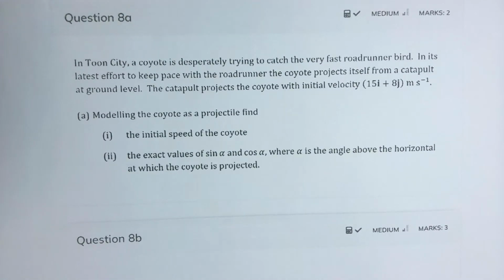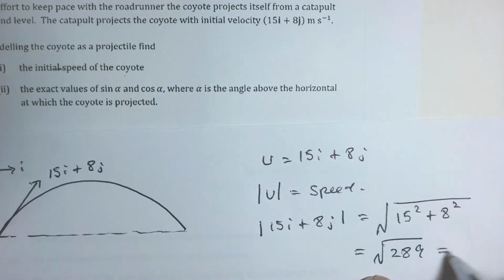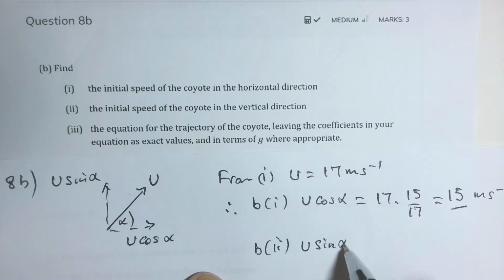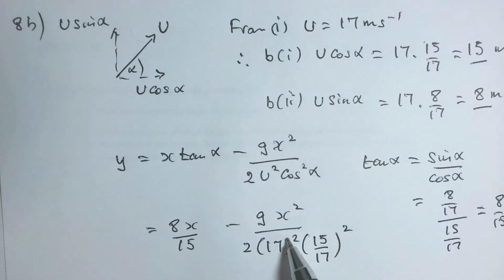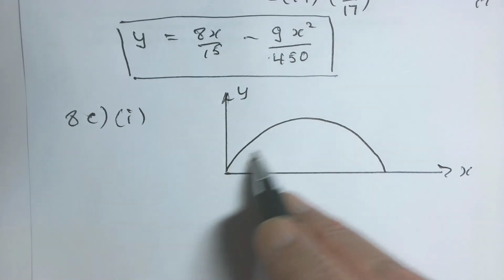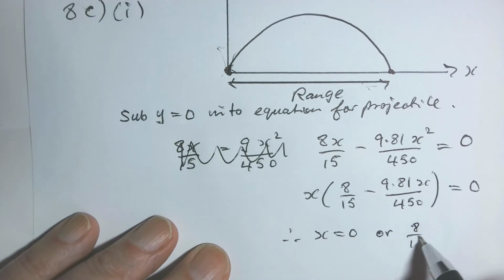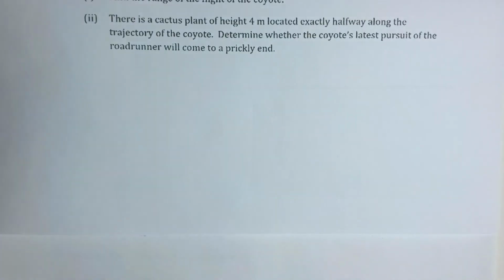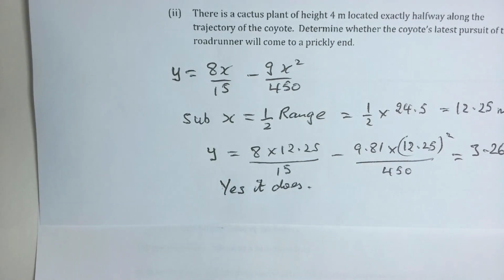projectiles question 8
An A-level projectile question